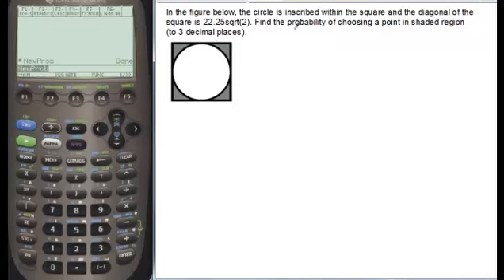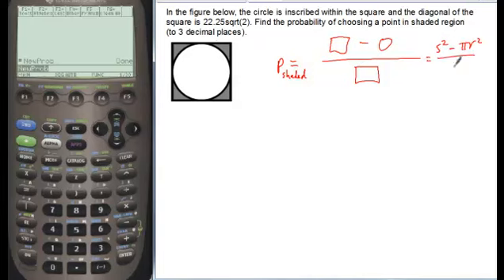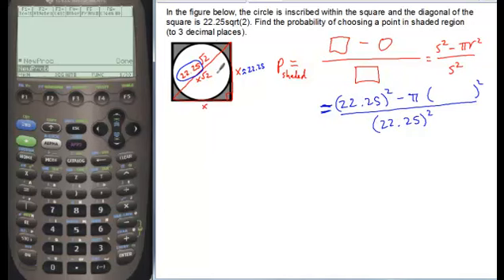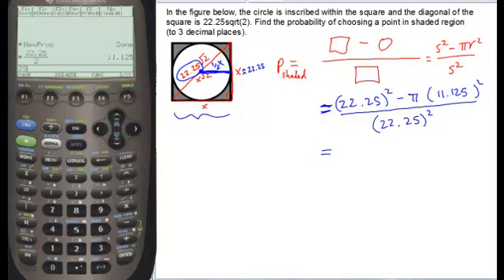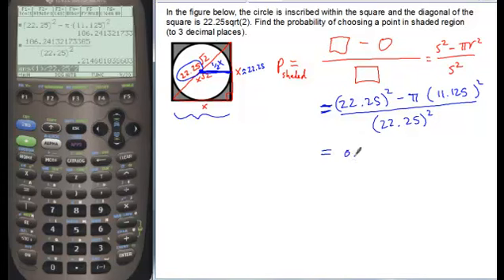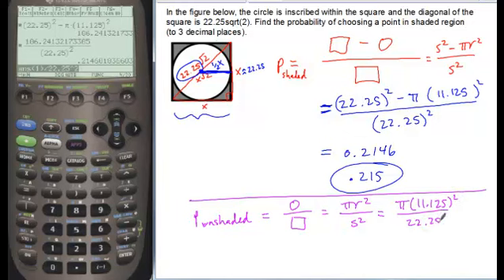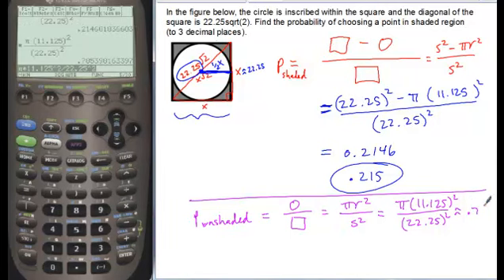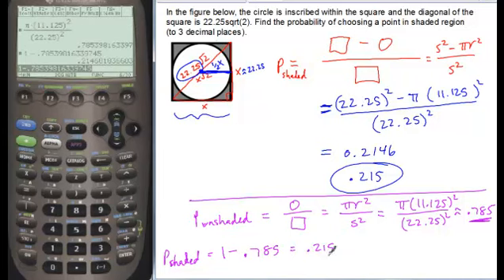6 4geoQrev prob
ch 6 quiz review probability - rectangle/circle